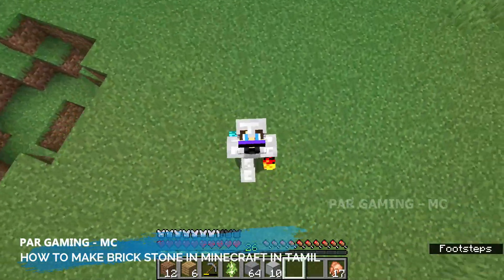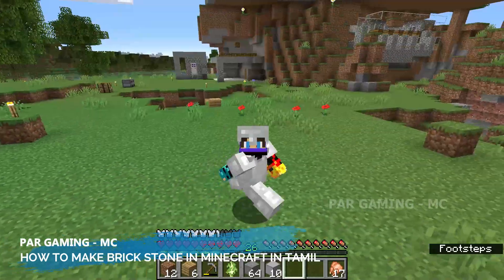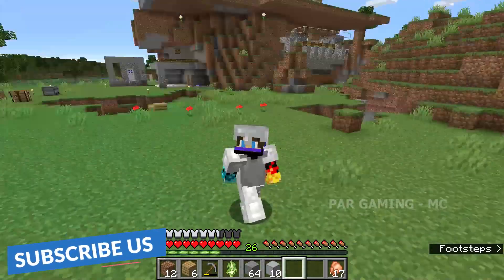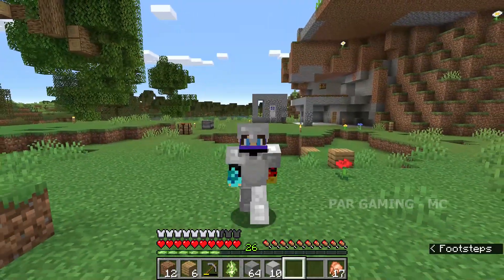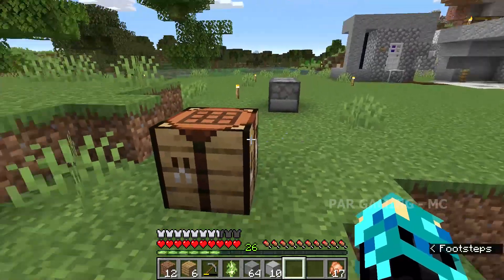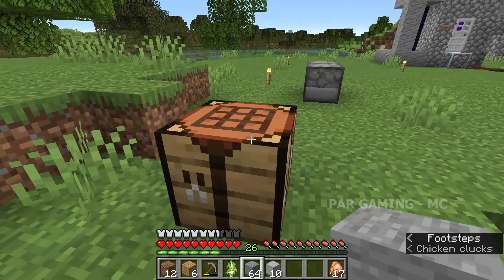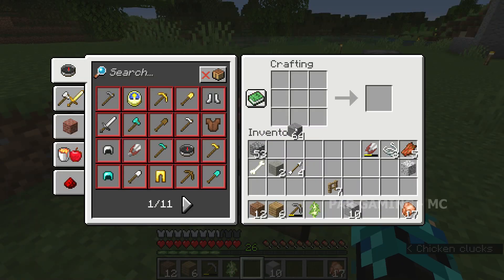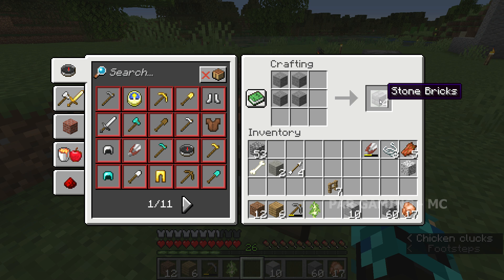How to Make Stone Brick in Minecraft (Tamil) | Beginner Tutorial of Minecraft | Par Gaming - MC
Video Chapters
00:00 - intro and usage of stone brick
00:32 - how to make stone brick
01:28 - end of the video

In this video we are going to see how to make stone brick in minecraft in tamil

Required materials to make stone brick :
Stone - 4

I hope you like this video if you like plz give one like

see you in next video ByE ByE